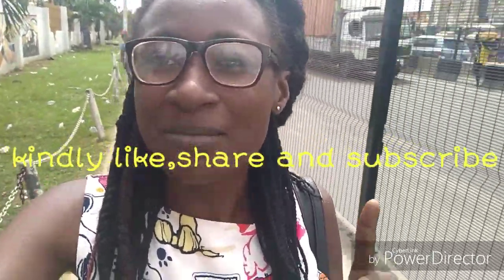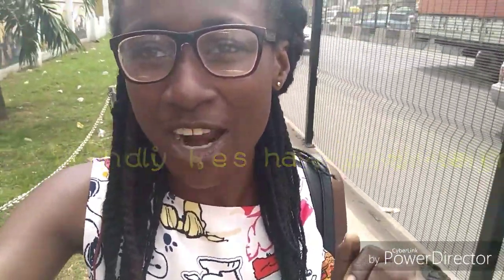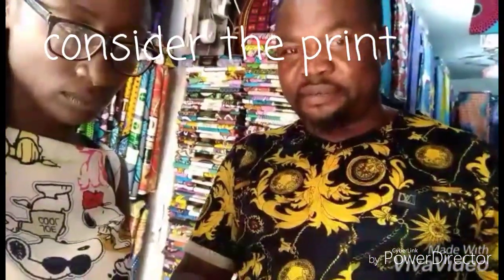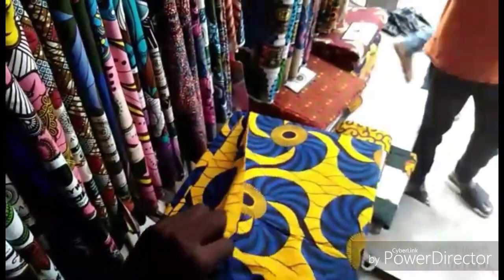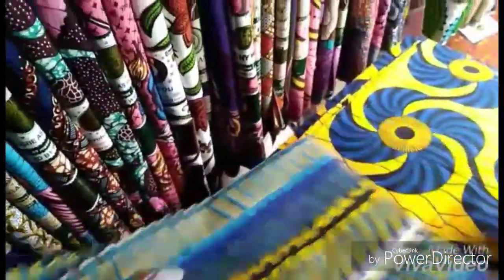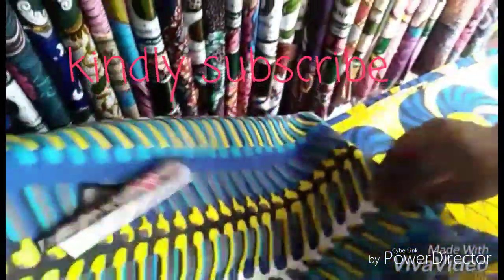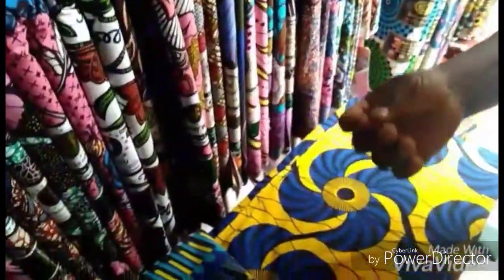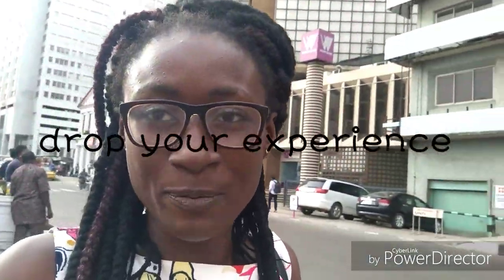HOW TO SOURCE FOR FABRICS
This video will enlighten you on how to know the best African print.
Kindly share your experience when you visit a market.
Let be friends
Facebook...sewing is fun by TG designs